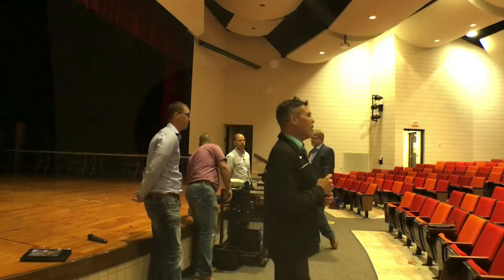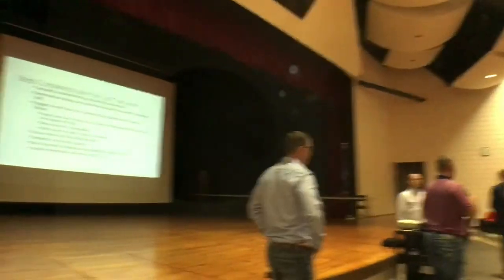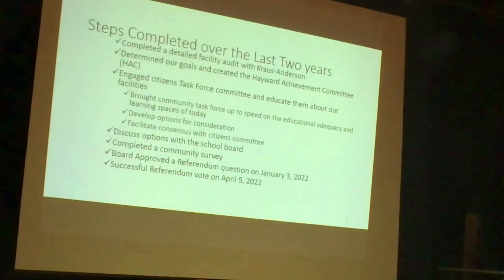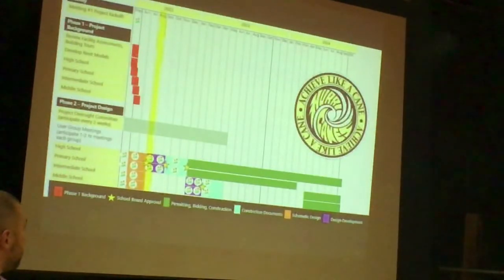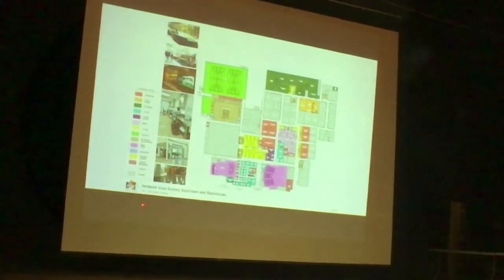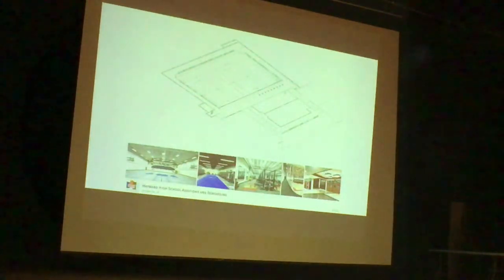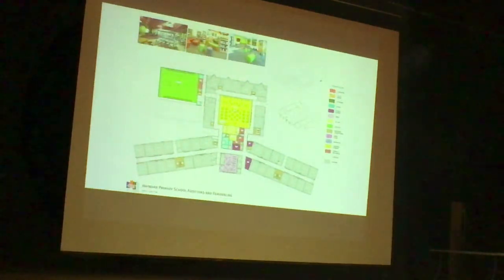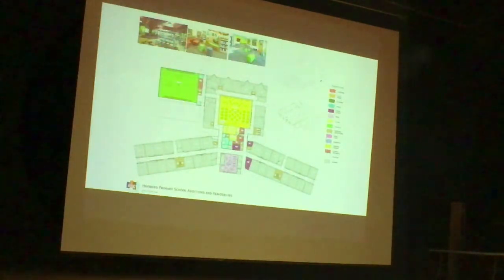Building Projection Presentation